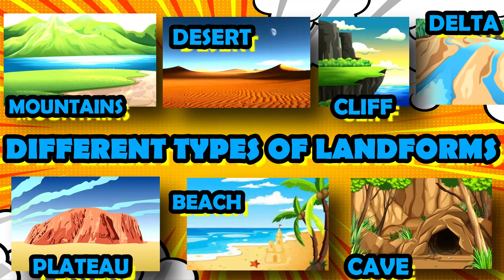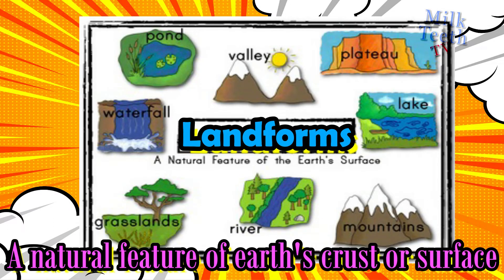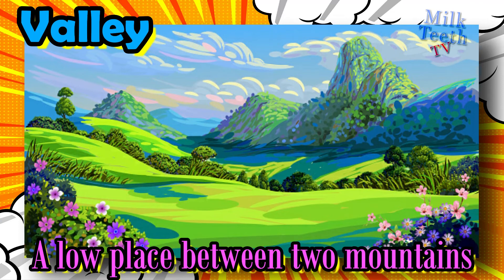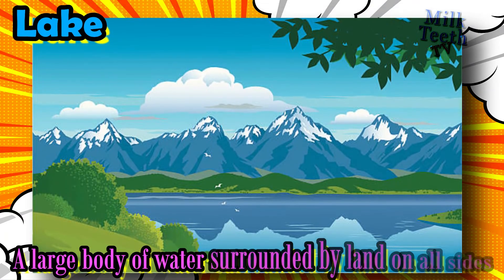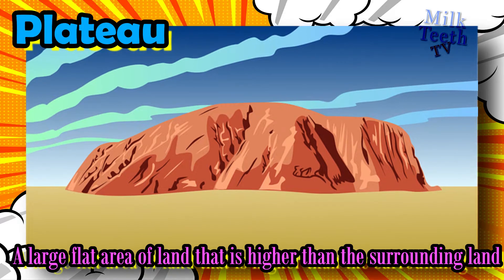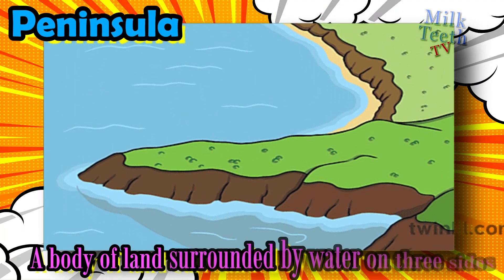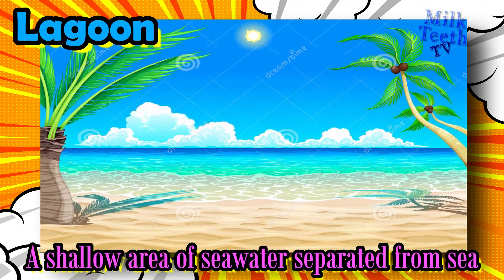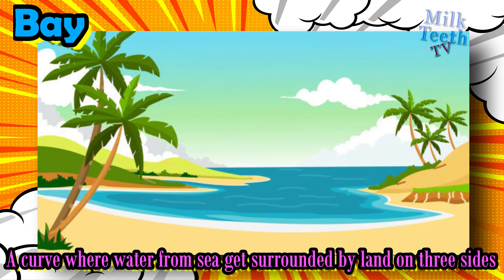Different Types of Landforms | What are Landforms? Beginner's Geography | Physical Features of earth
What are Landforms?
Landforms are the natural features and shapes existent on the face of the earth. Landforms possess many different physical characteristics and are spread out throughout the planet. Together, landforms constitute a specific terrain and their physical arrangement in the landscape forms what is termed as topography. The physical features of landforms include slope, elevation, rock exposure, stratification and rock type.
Different Major Landforms on Earth
Major types of landforms on earth include mountains, valleys, plateaus, glaciers, hills, loess, plains and desserts.

Mountains
Mountains are lands physical features protruding high beyond the hills and very high up the land surface with steep top commonly shaped up to a peak. They are created through the action of incredible forces in the earth such as volcanic eruptions.
Valleys
A valley is a lowland area or surface depression of the earth between higher lands such as mountains or hills.
Plateaus
Plateaus are fairly flat areas higher than the land surrounding it. The surrounding areas may have very steep slopes. Some plateaus such as the Tibet are situated between mountain ranges.
Glaciers
Glaciersare the perennial ice sheets on the planet. They are huge masses of ice that slowly move over the land surface, predominant in high mountains and the cold Polar Regions.
Hills
Hills are raised areas on the surface of the earth with distinctive summits, but are not as high as mountains.
Plains
Plains are broad flat areas on the earth’s surface stretching over a wide area. Plains are lower than the land in their surrounding and can be found both inland and along the coast.
Deserts
Deserts are the hot and dry areas of the world. They are the arid and semi-arid lands with little or no vegetation.
Sand Dunes
Oasis
Beach
Cliff
Lagoon
Peninsula
Bay
Gulf
Caves
Iceberg